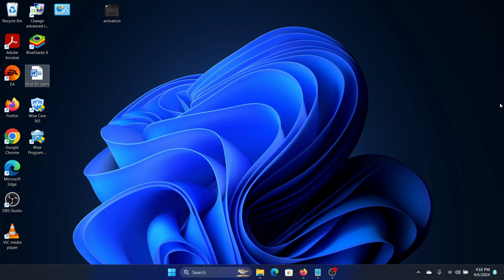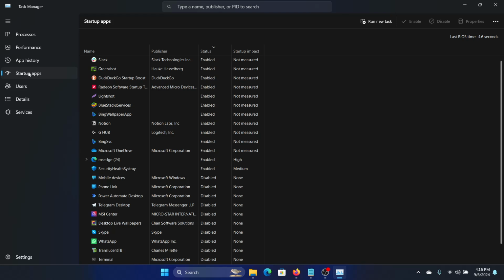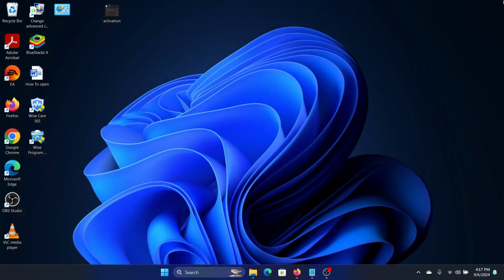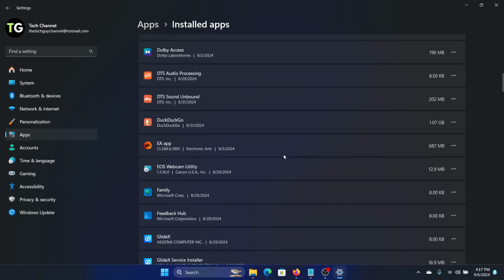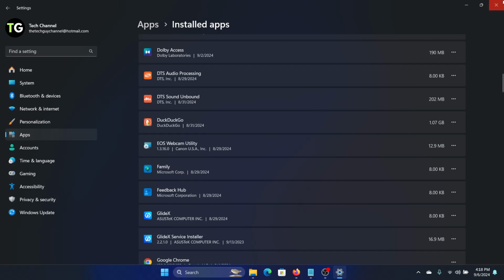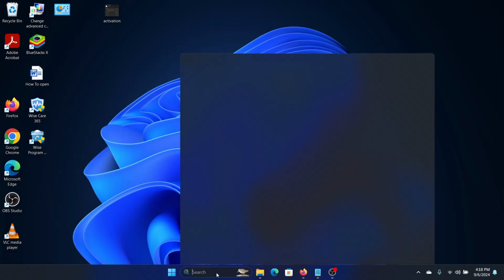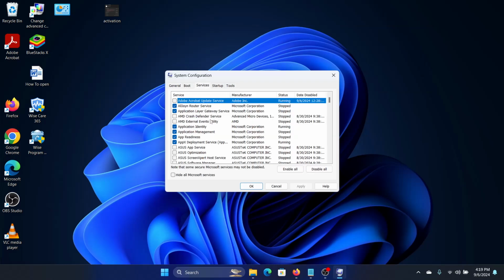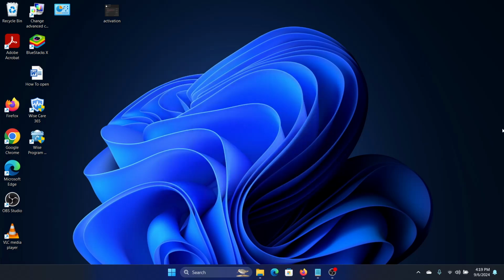Desktop Background Keeps Going Black in Windows 11 RESOLVED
Video Title: Desktop Background Keeps Going Black in Windows  11 RESOLVED

Is your desktop background constantly turning black in Windows 11? Our video provides a clear, step-by-step guide to troubleshoot and resolve this issue. Follow along to restore your desired background quickly.